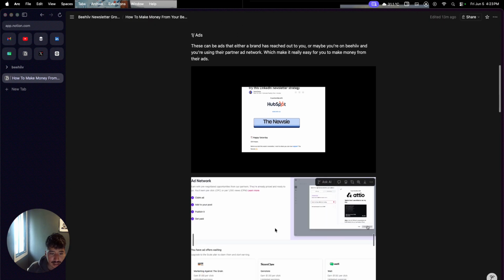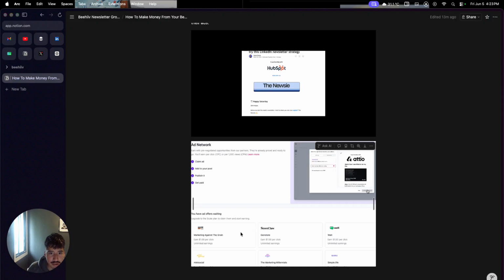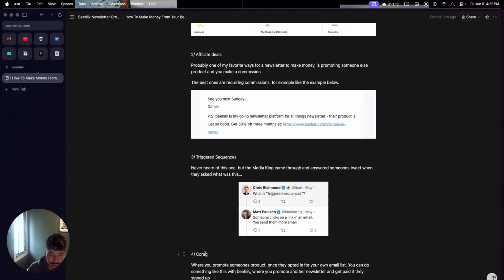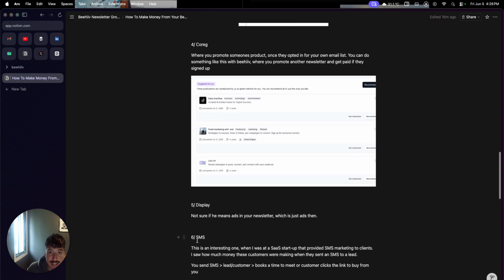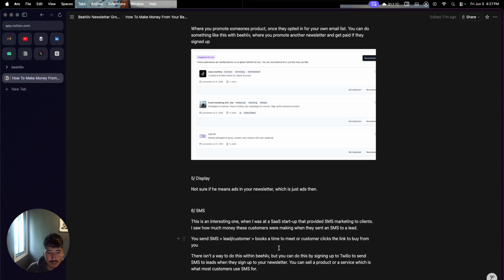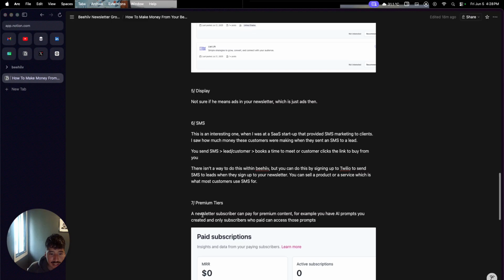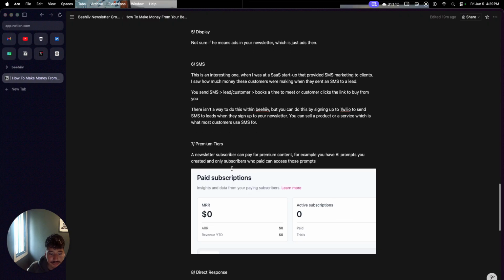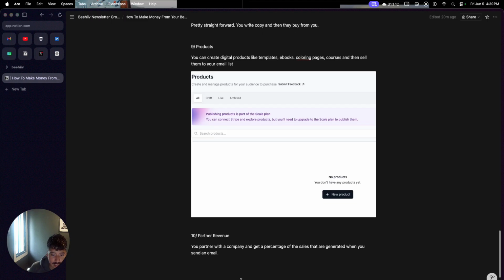How To Make Money From Your beehiiv Email list (10 ways)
beehiiv is my go-to newsletter platform for all things newsletter - their product is just so good.